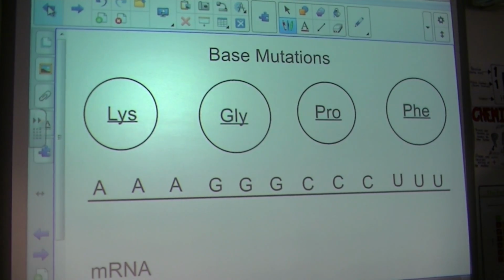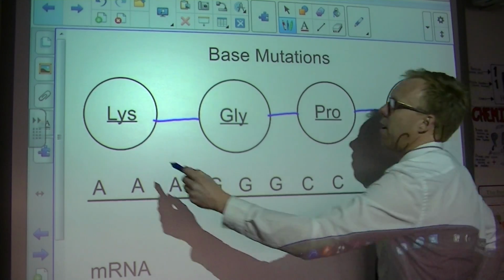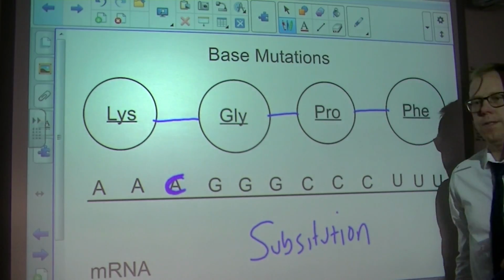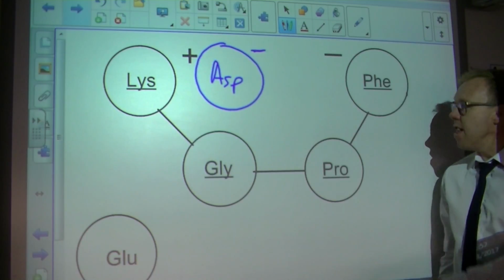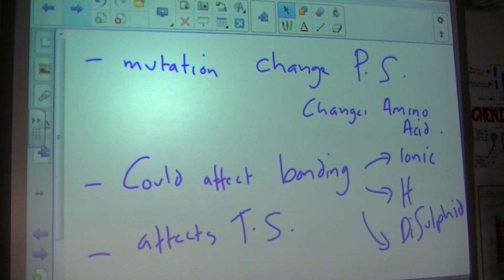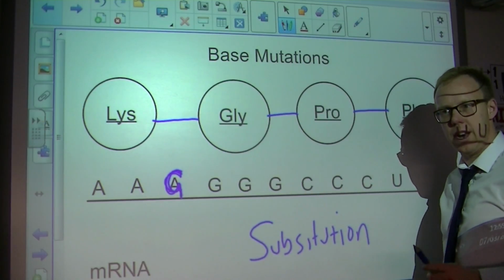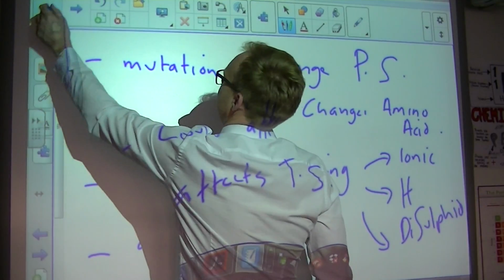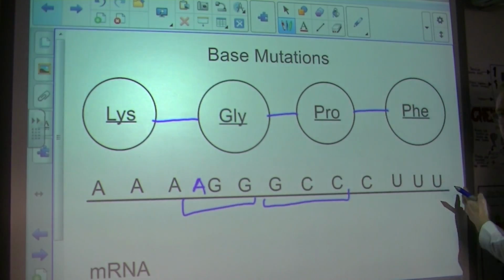DNA base mutation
A description of the effects of changes to the base sequence on protein synthesis.